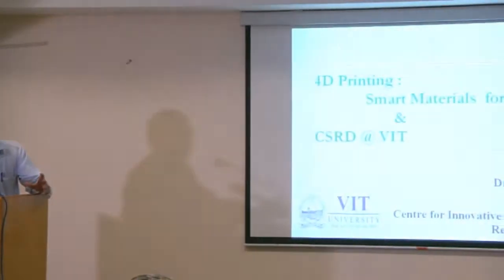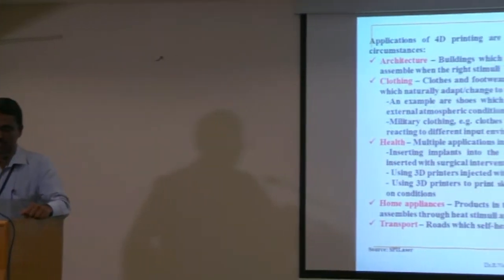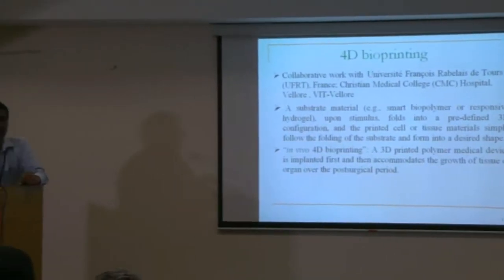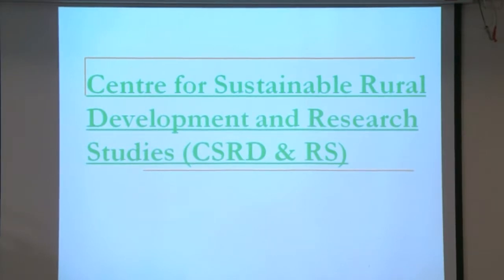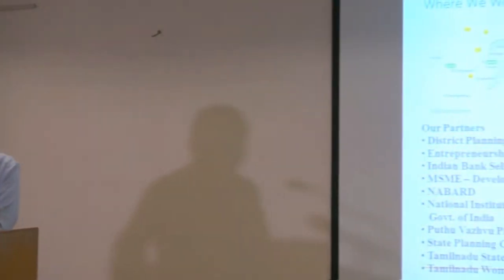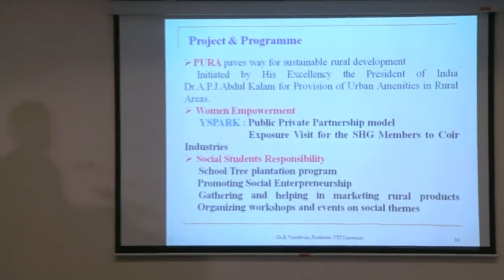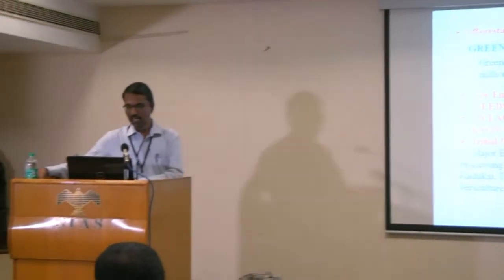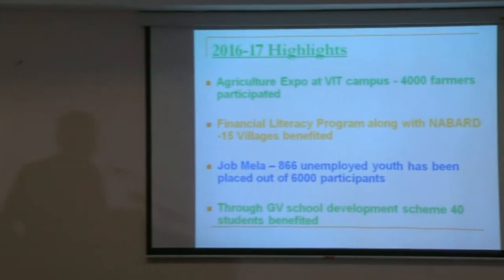Dr. Vasudevan on 4D Printing - 7 April 2017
Inclusive Manufacturing Forum-2017